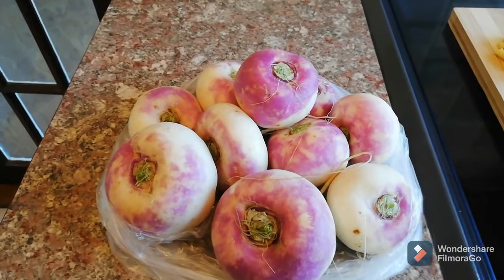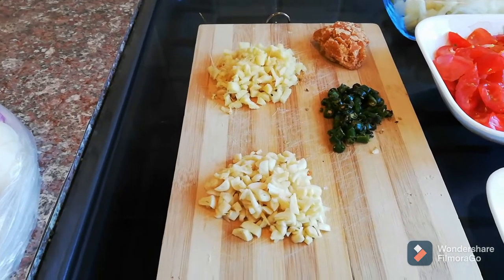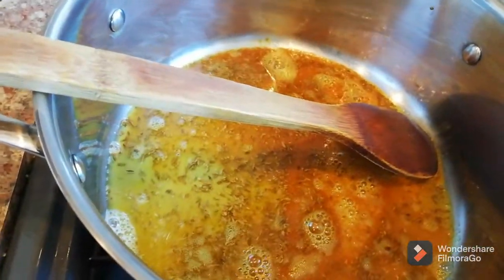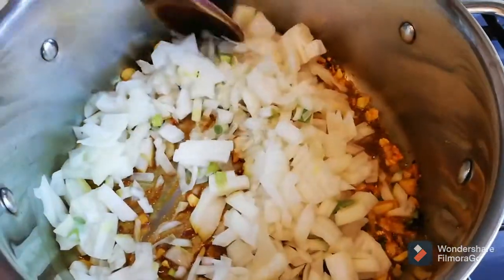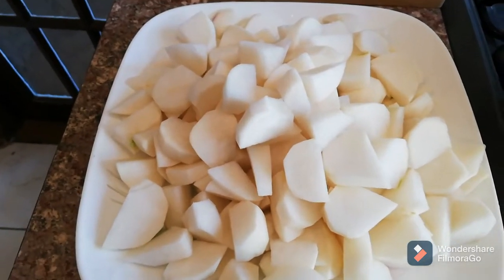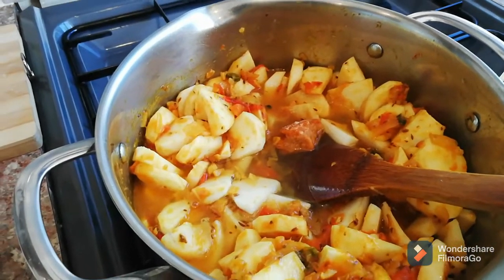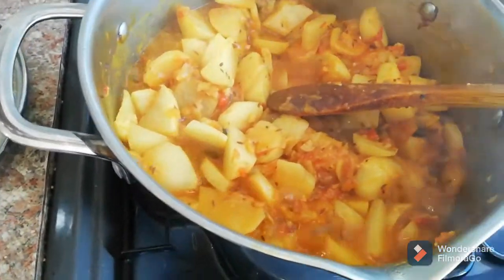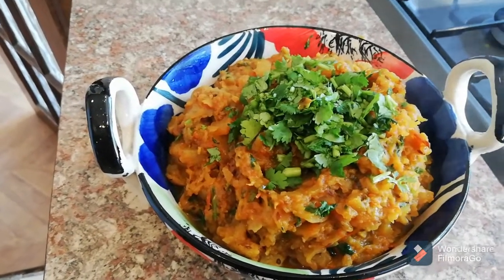Shalgam de Sabji /Turnip de Sabji recipe in English.